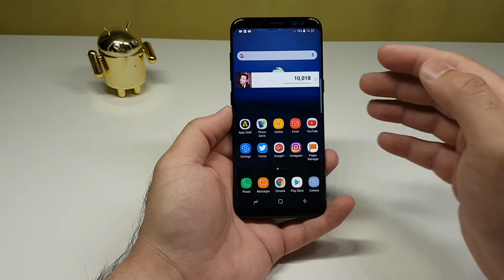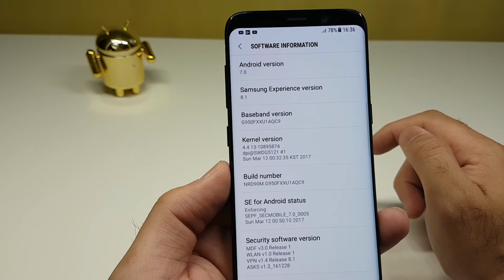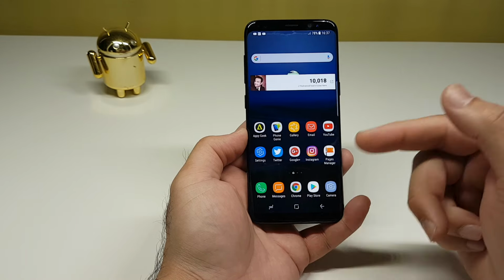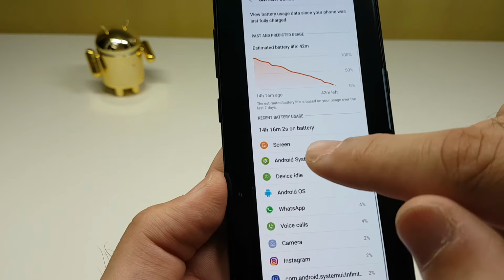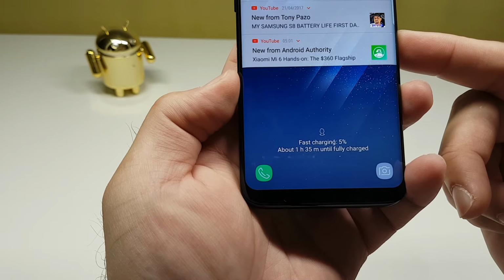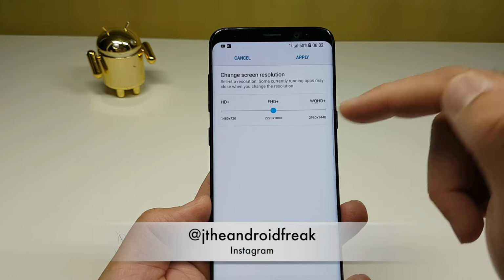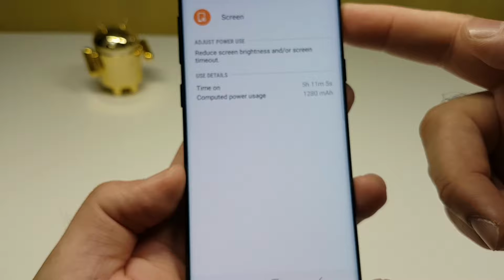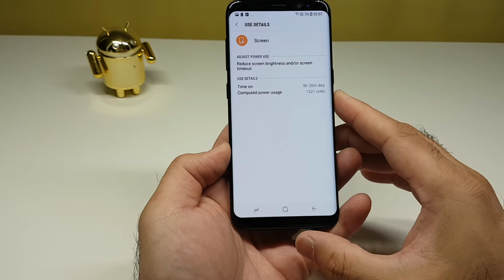Galaxy S8 - Battery Life First 48 Hrs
Amazon UK